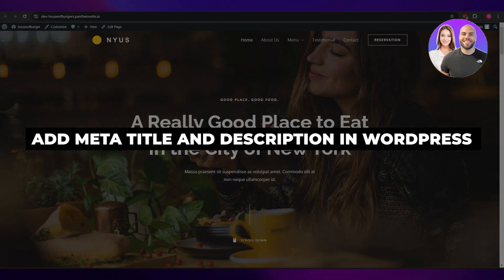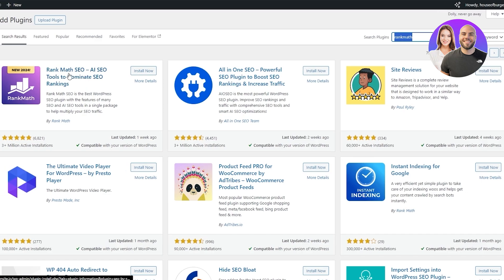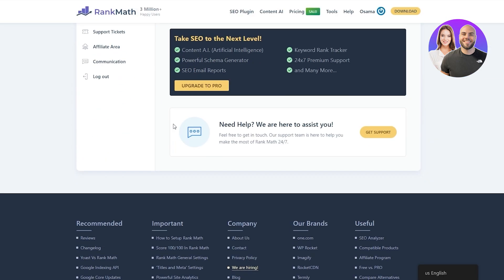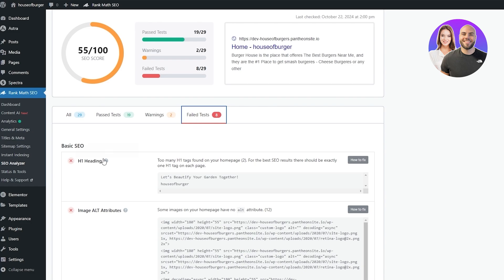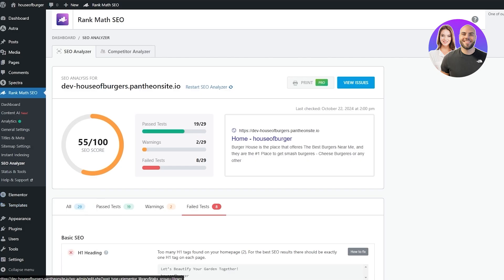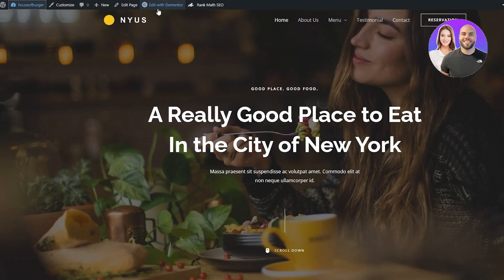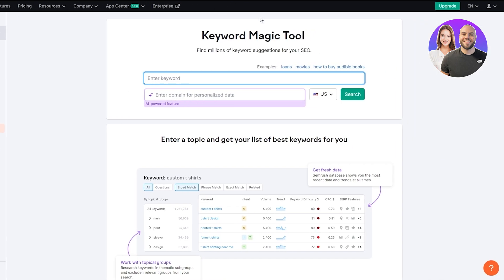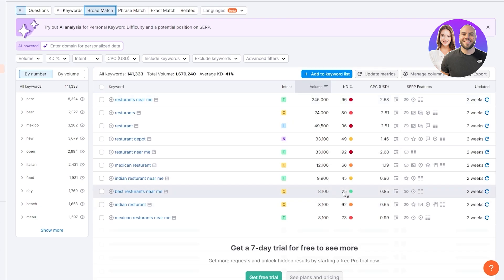How To Add Meta Title & Description For WordPress Pages (SEO For WordPress)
In this video we show you How To Add Meta Title & Description For WordPress Pages. This video will cover everything that you need to know and help you get started with this software.